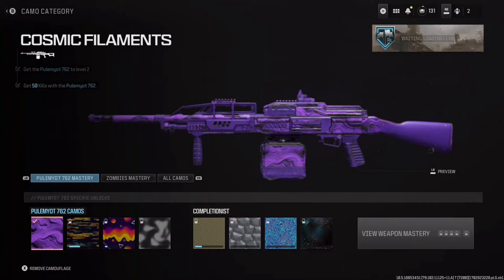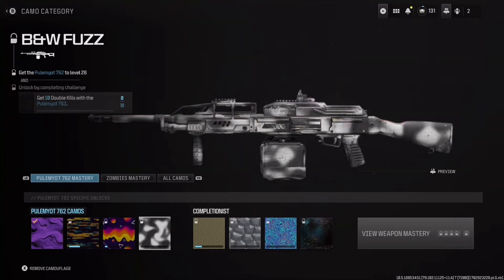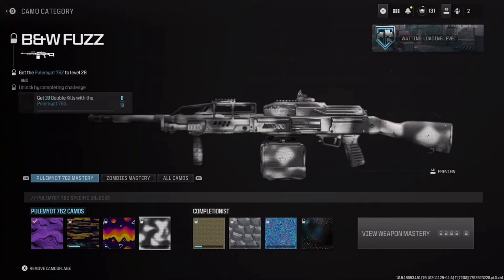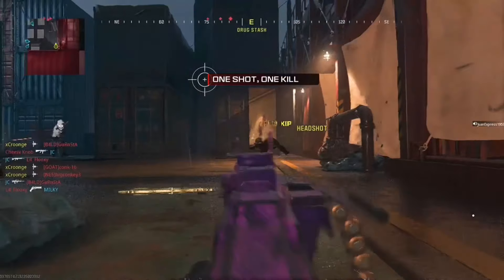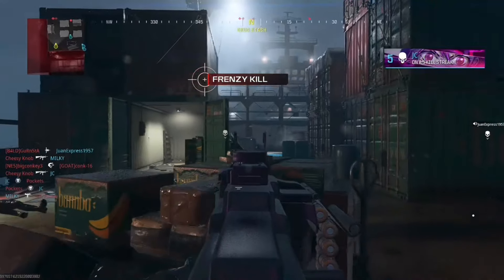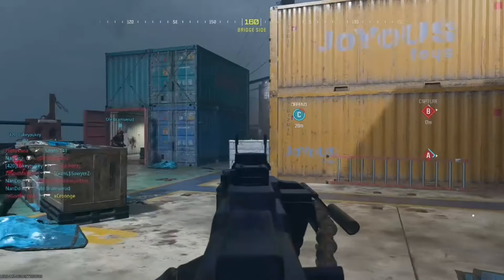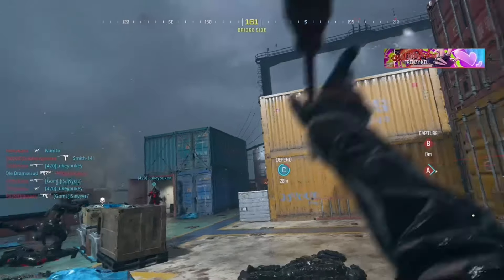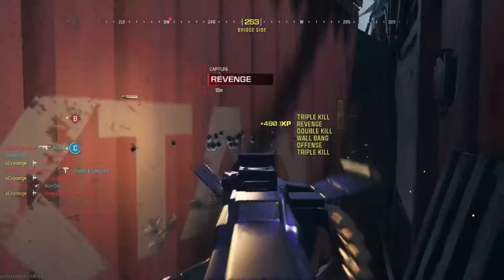HOW TO GET *EASY* LMG PENETRATION KILLS! (EASIEST SPOT)!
Todays video I show you the easiest place to get the penetration kills for the LMG classes! Thank you:)